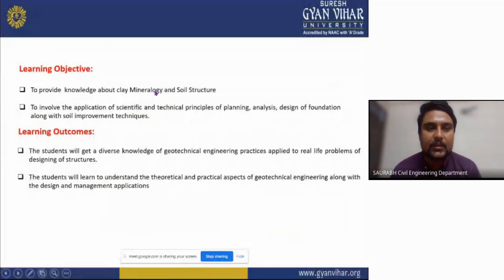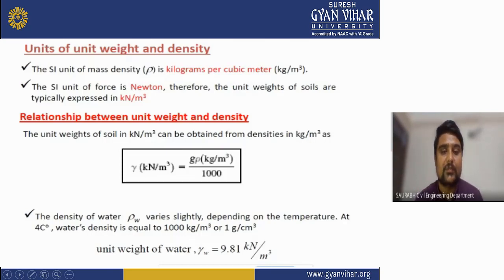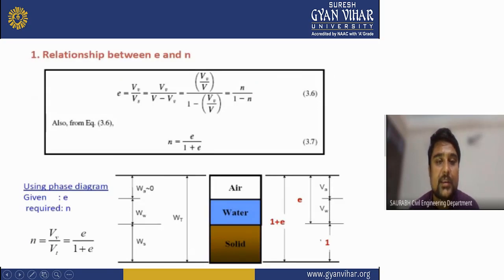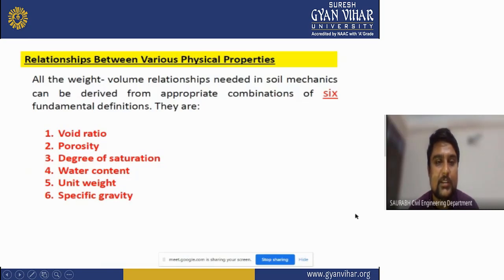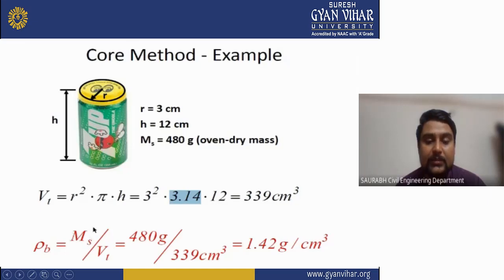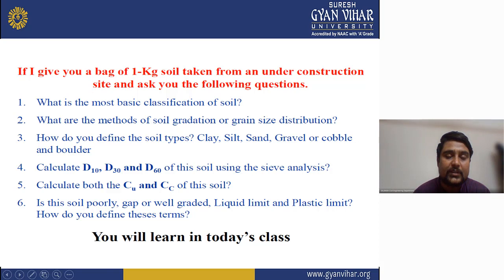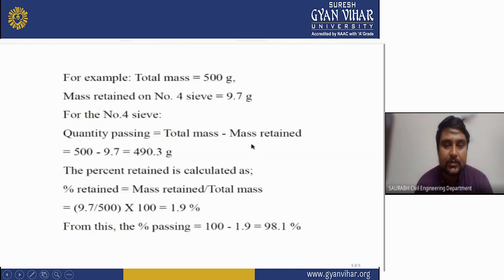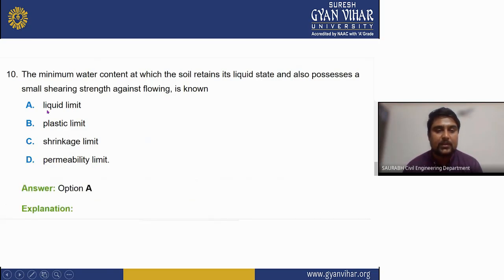Geotechnical Engineering (Lecture 11) Clay Minerology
Description:
This video lecture about the Clay Mineralogy
Clay mineralogy, the scientific discipline concerned with all aspects of clay minerals, including their properties, composition, classification, crystal structure, and occurrence and distribution in nature. The methods of study include X-ray diffraction, infrared spectroscopic analysis, chemical analyses of bulk and monomineralic samples, determinations of cationic exchange capacities, electron-optical studies, thermal studies by differential thermal analysis, and thermo-gravimetric methods